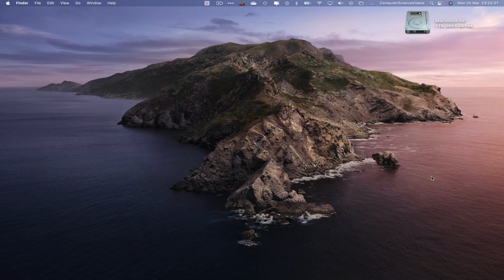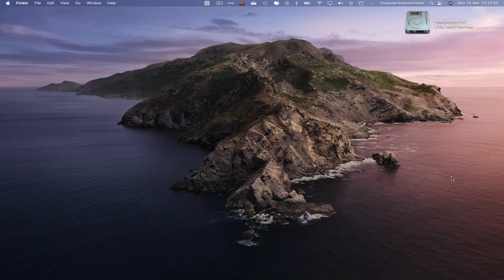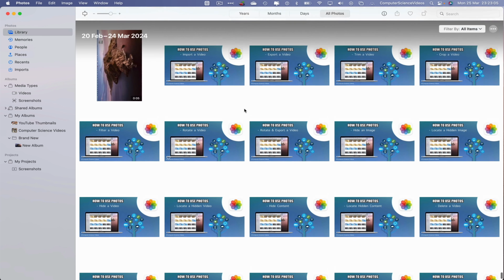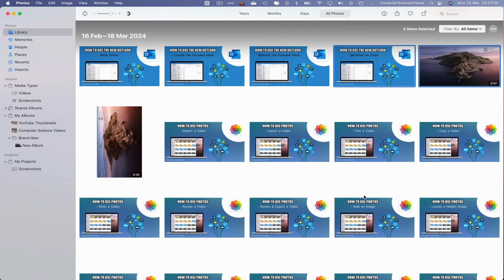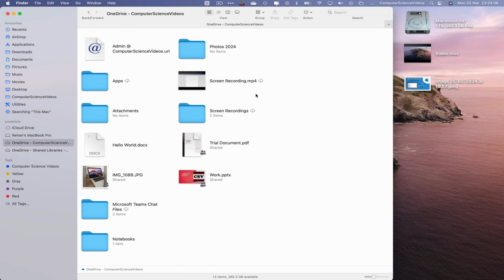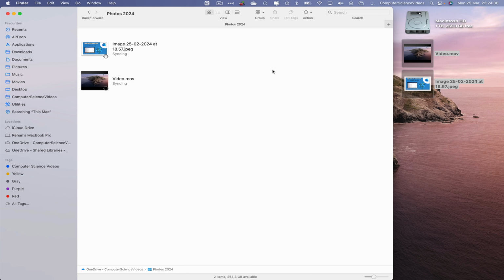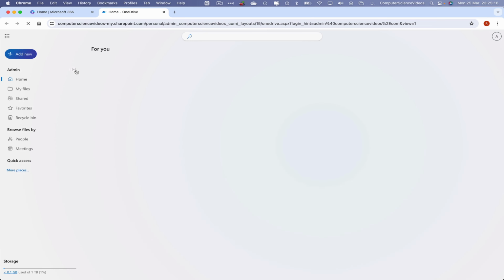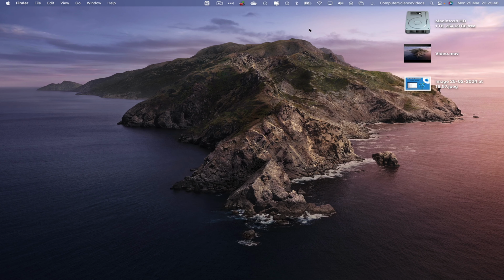How to SAVE Content on the Photos Application to OneDrive Using a Mac Computer - Basic Tutorial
How to SAVE Content on the Photos Application to OneDrive Using a Mac / Desktop Computer - Basic Tutorial | New